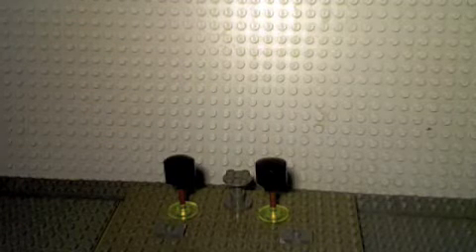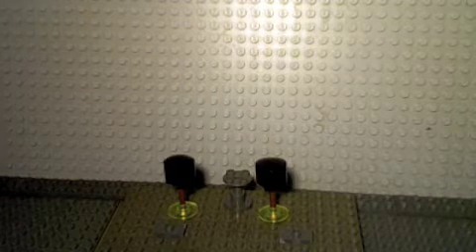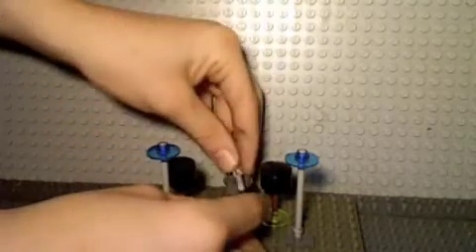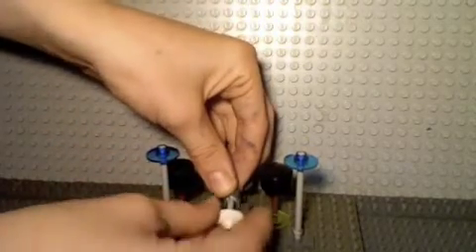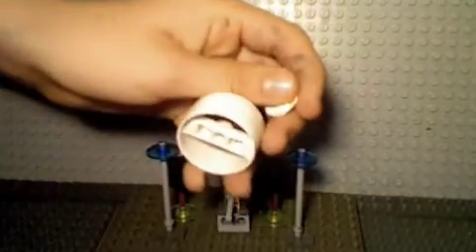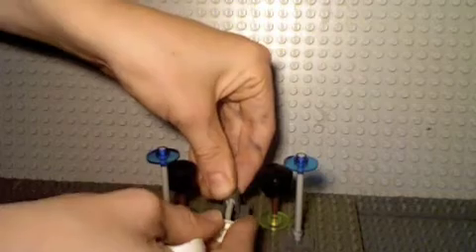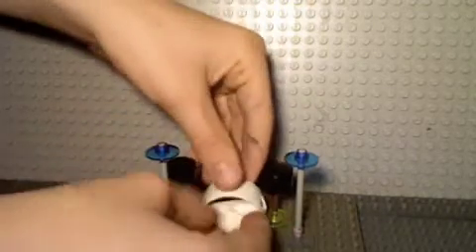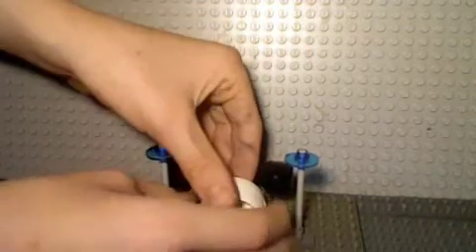how to make a lego kit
just me making a lego kit talking whilst making. please rate 5 star because all my other ones are not rated!